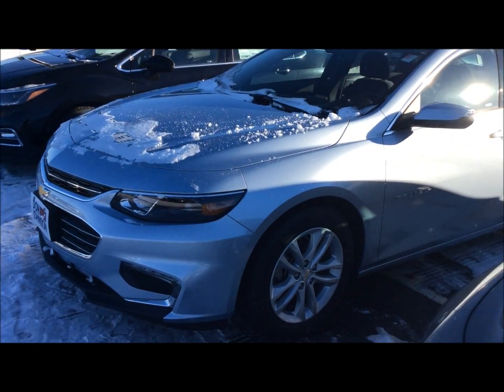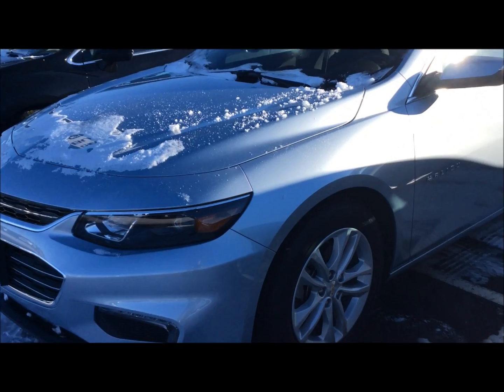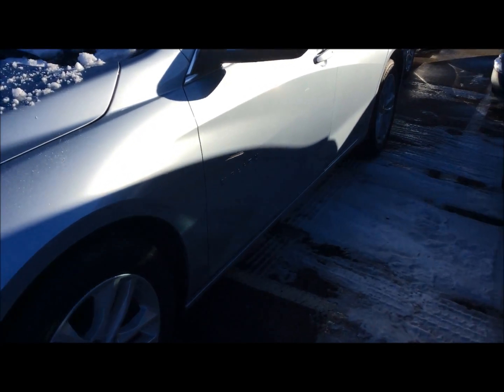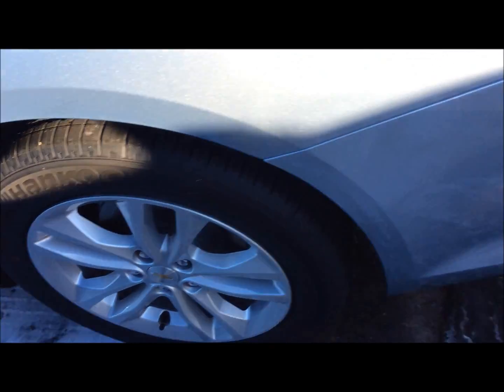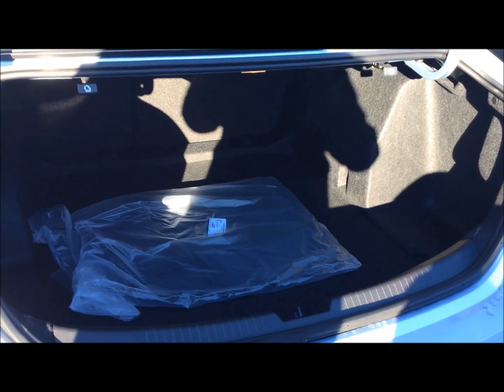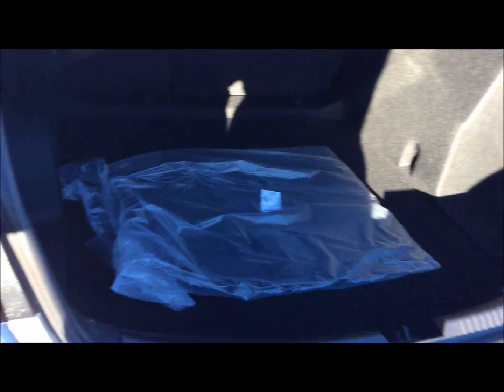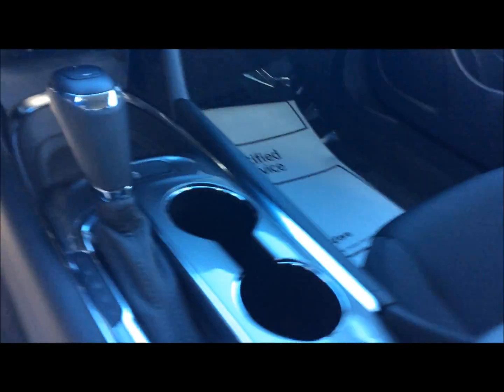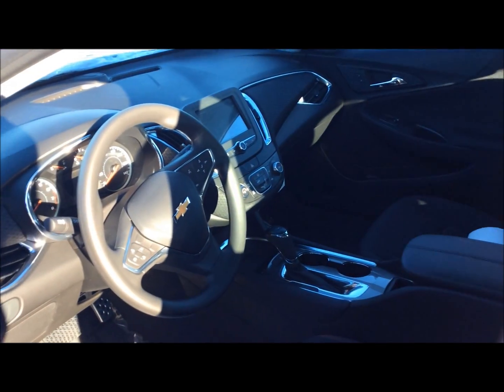2017 Chevrolet Malibu at Don Johnson Motors in Rice Lake, WI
George Bibeau, Product Expert at Don Johnson Motors in Rice Lake, WI, shares this brand new 2017 Chevrolet Malibu.